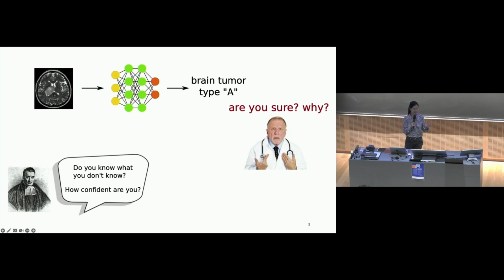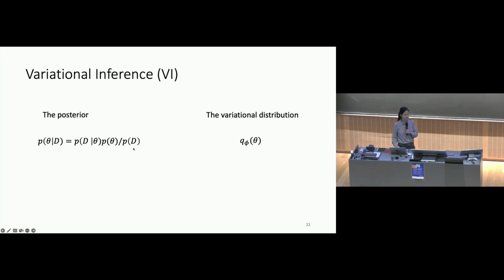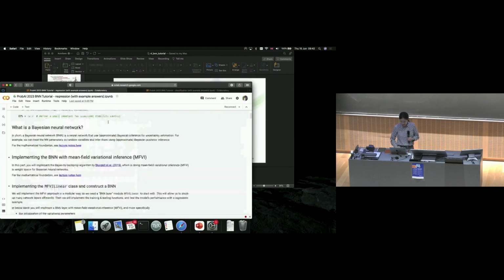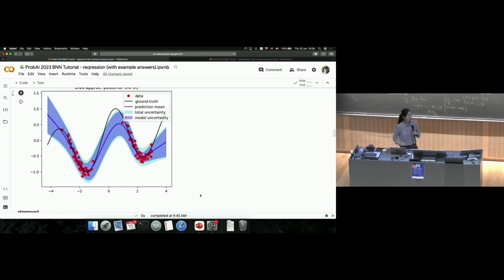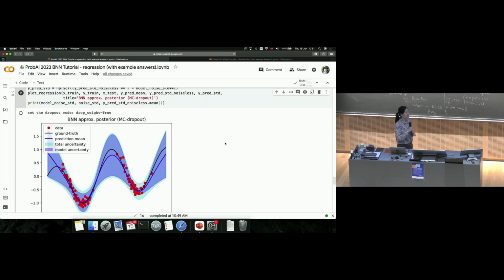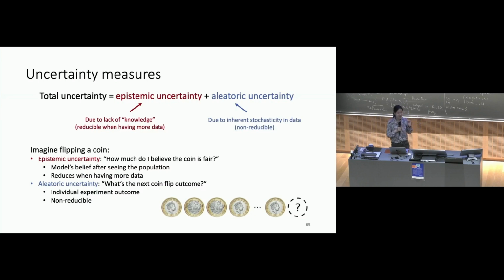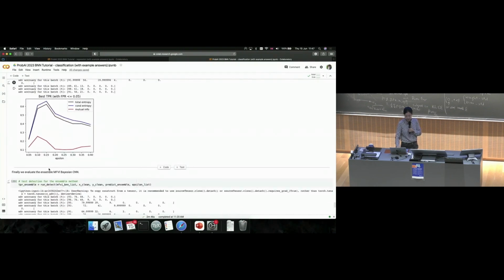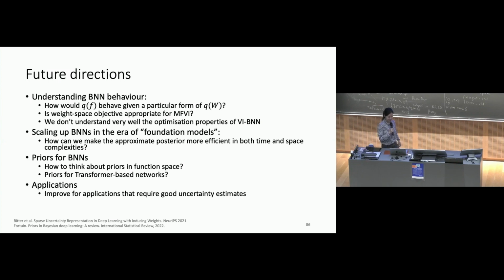Bayesian Neural Networks by Yingzhen Li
Cutting: Saeid Shamsaliei
Editing: David Baumgartner